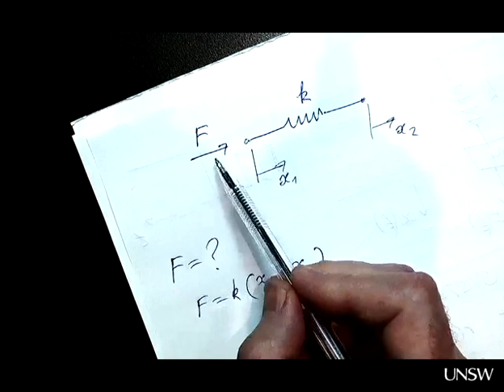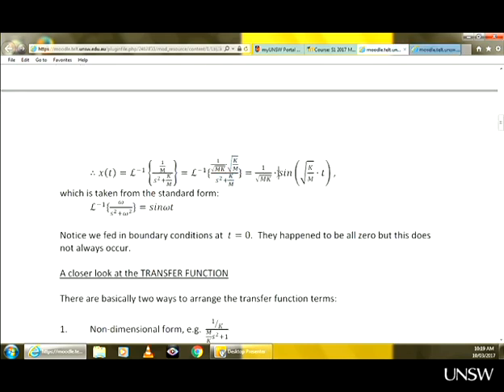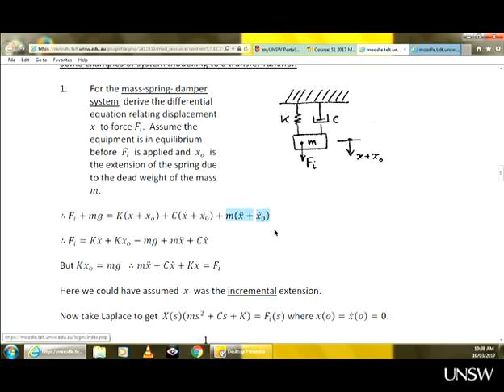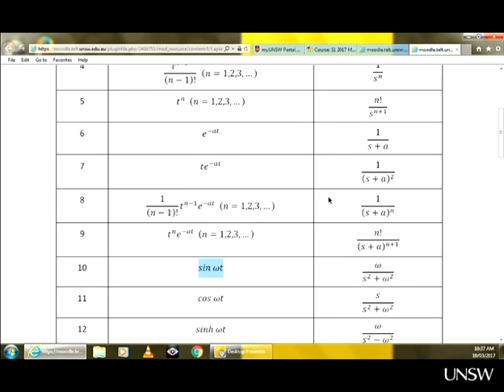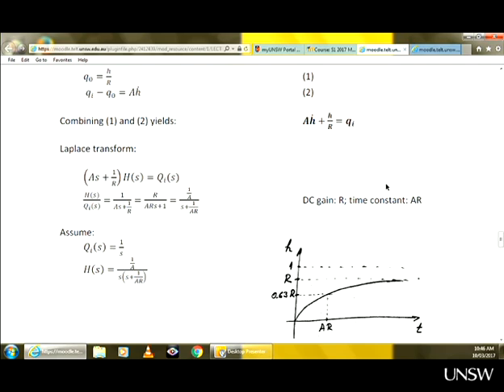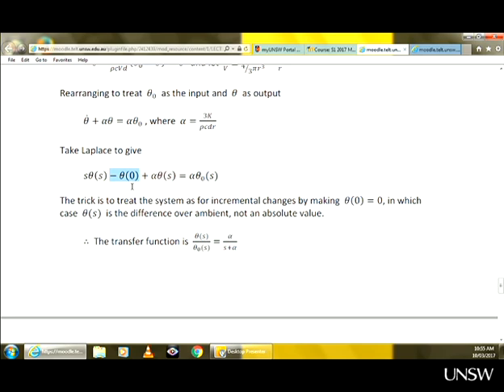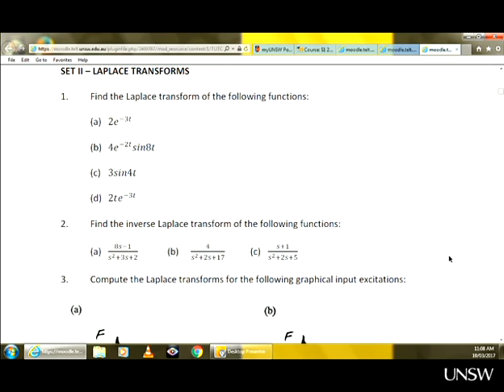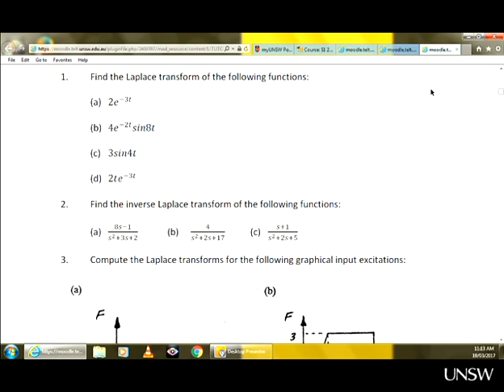audio vga 3